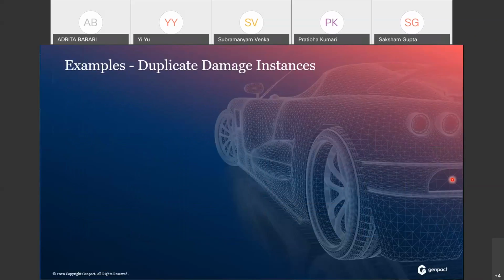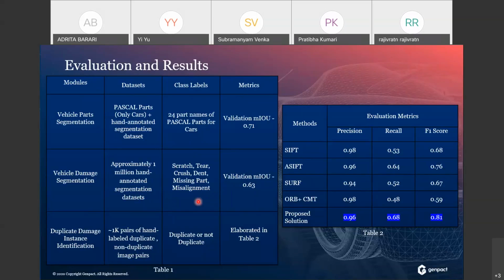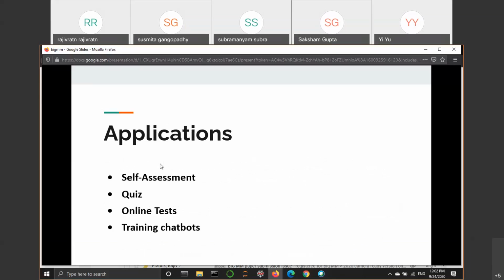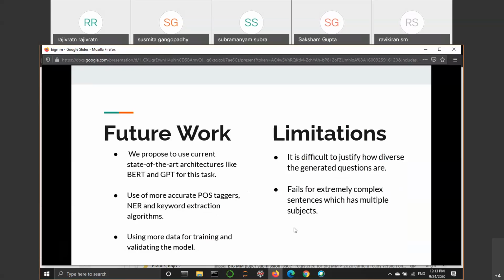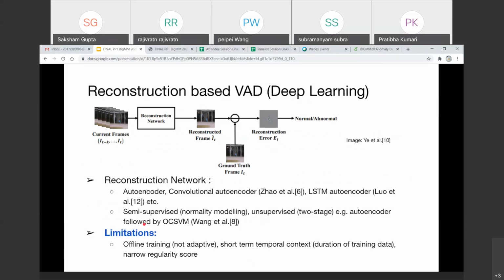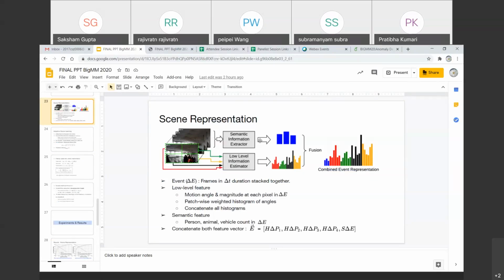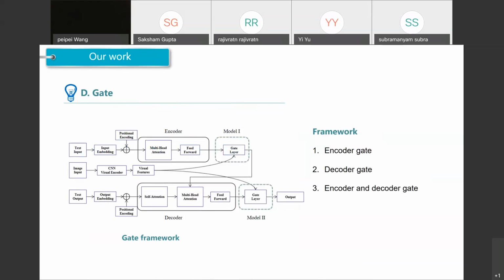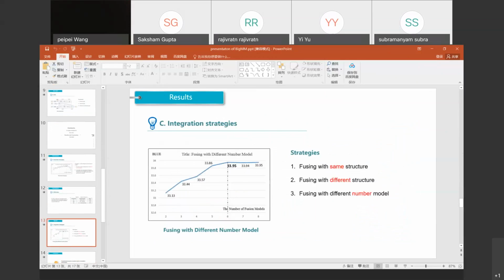S3 Full Papers 4 F4 20200924 0609 1